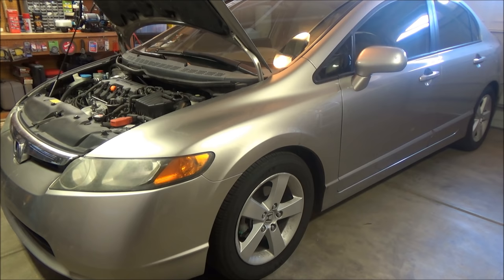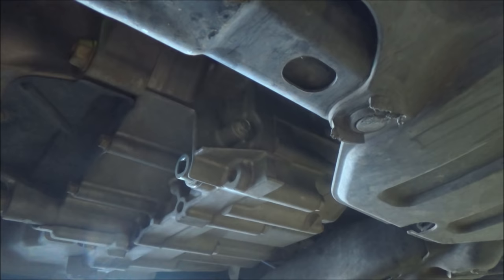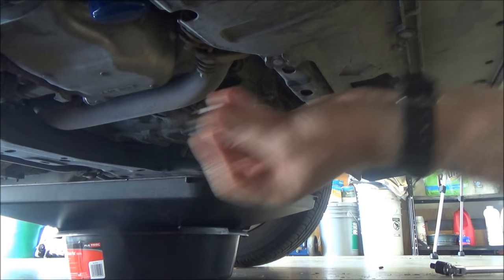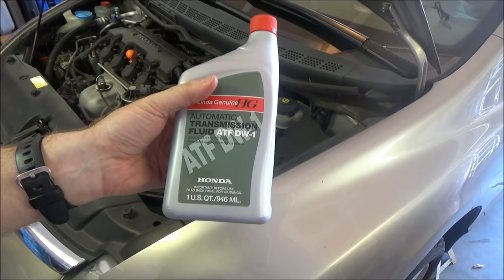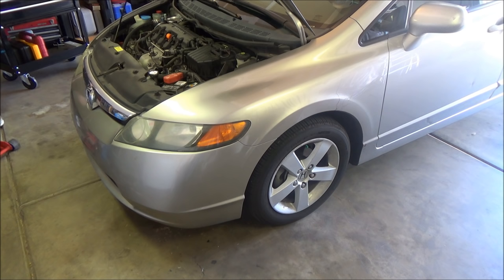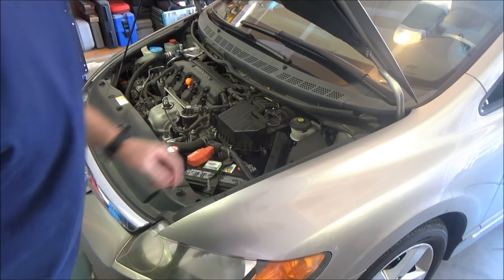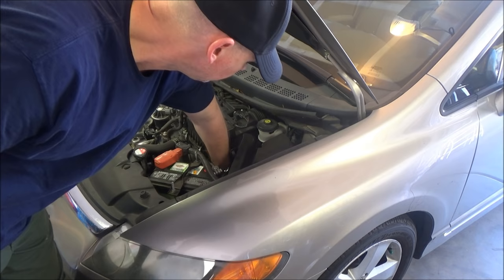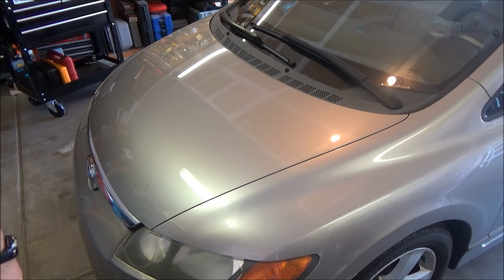Honda Civic Automatic Transmission Fluid Service 2006 EX (2006-2011 Similar) (Drain and Fill)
In this video I show you how I change the automatic transmission fluid on a Honda Civic 2006 (drain and fill).  The exact vehicle is a 2006 Honda Civic EX with an automatic transmission.  Doing this procedure every 30, 000 miles can really help keep a Honda transmission in good working order.

Civics with manual transmissions or CVTs will have a different procedure than the one shown on this video.

Tools and parts used:
Long Funnel
Genuine Honda ATF Fluid Part # 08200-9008 (ATF-DW1)
Washer, Drain Plug (18mm) Honda Part # 90471-PX4-000
Transmission Drain Pan

Send it here:
Epidemic Entertainment